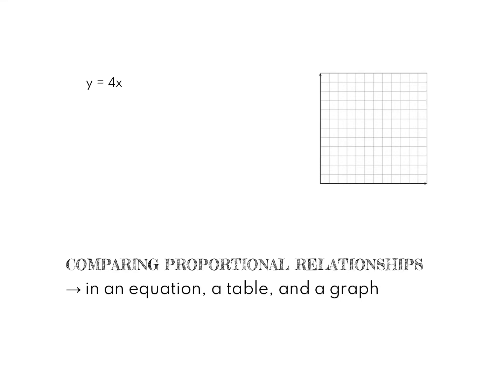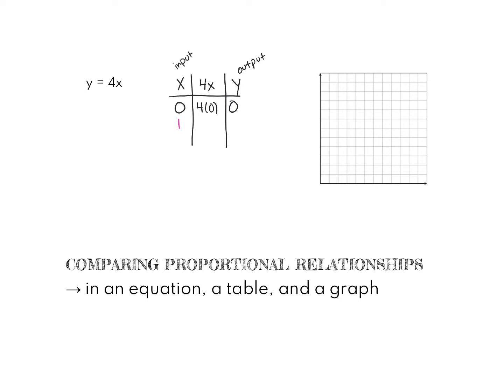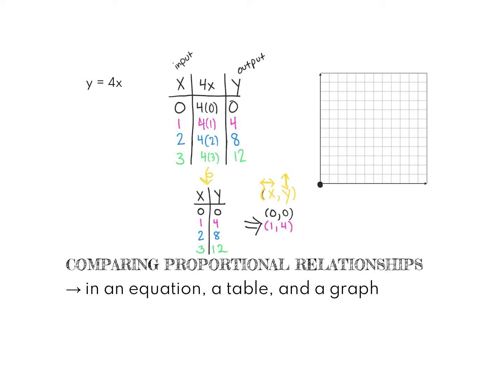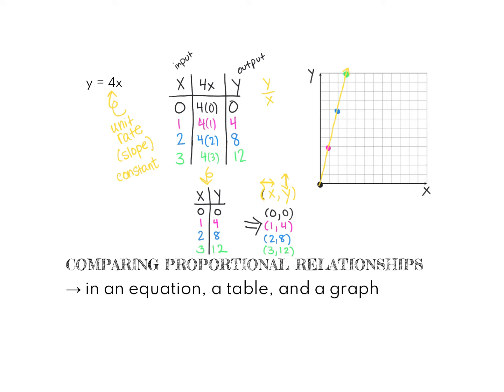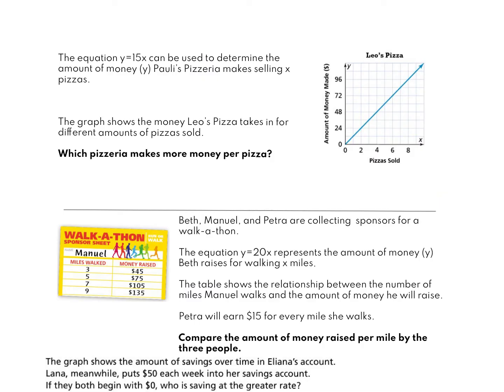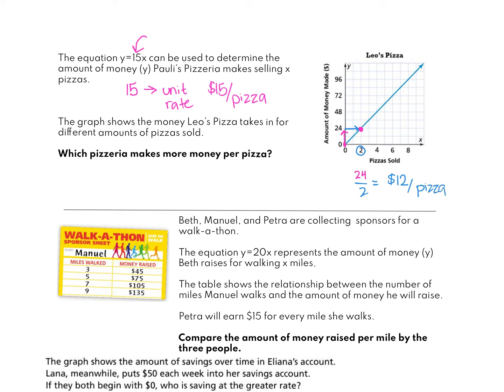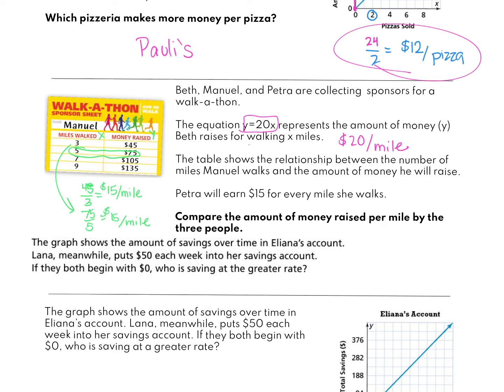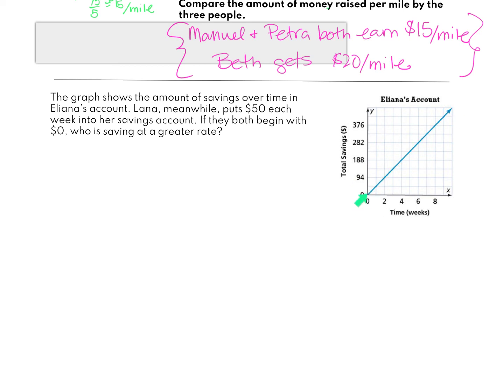Compare Proportional Relationships.mp4